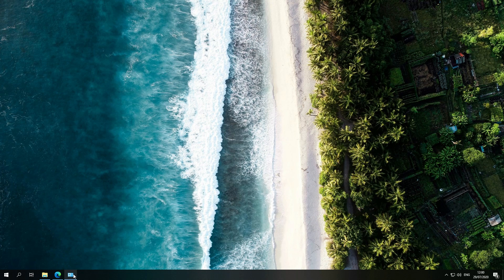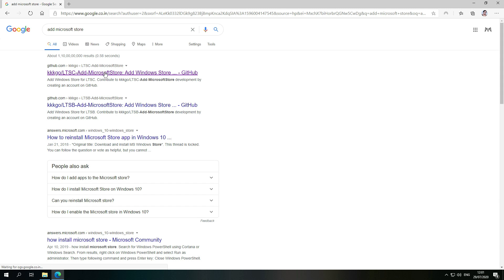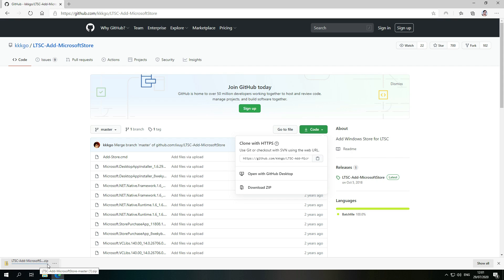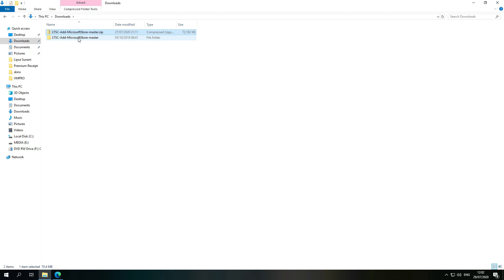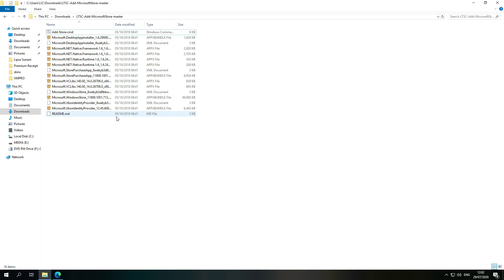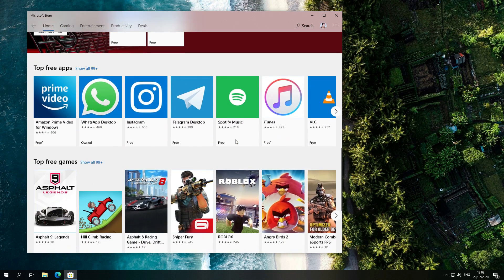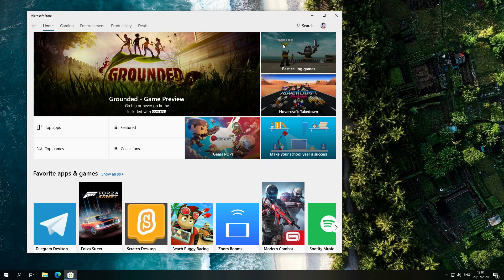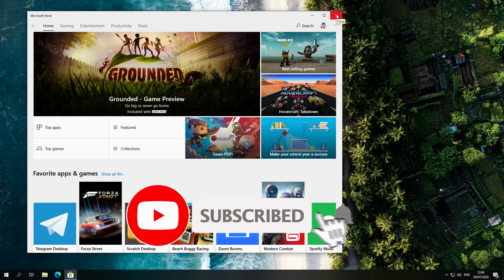How To Install/Re-Install Microsoft Store on Windows 10 LTSC, LTSB or Any Version | Fix Any Error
Hello Guys, In this video I'm going to show you how you can install/re-install the Microsoft Store on Windows 10 LTSC, LTSB or Any Version. Windows 10 LTSC or LTSB are the lightest, fastest and most stable version of Windows. It is free of Bloatware which includes Microsoft Store Also. So, sometimes you might need video extensions or any other software which are exclusive  in the Microsoft Store and you might not find any .exe file on the internet. To fix this problem I had made this video. Also, if you are having any issues or you have removed Microsoft Store with a Debloater and want to Re-Install again then this tutorial will help you to fix such issues.

Do not install Microsoft Store from any other source as it may contain virus or crypto miner.

Peace!!!